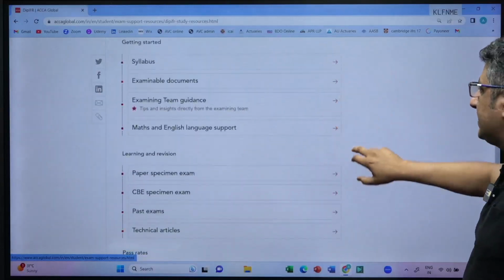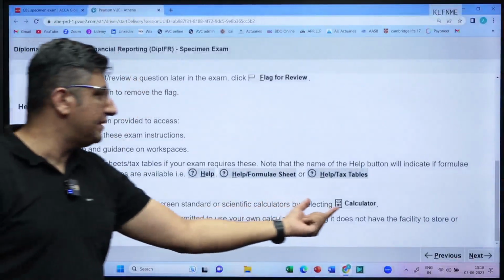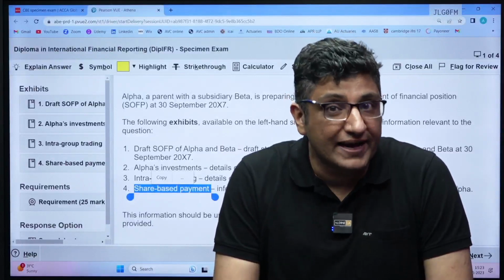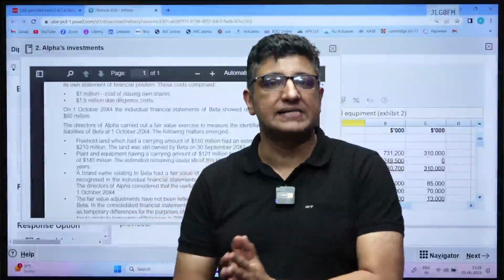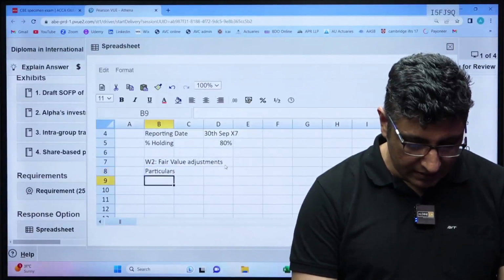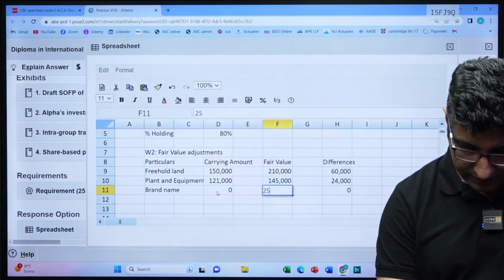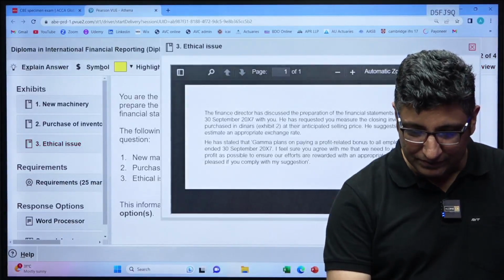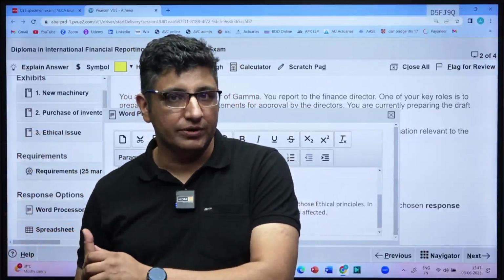IFRS || Online Exam Format || By CA Amit Chawla